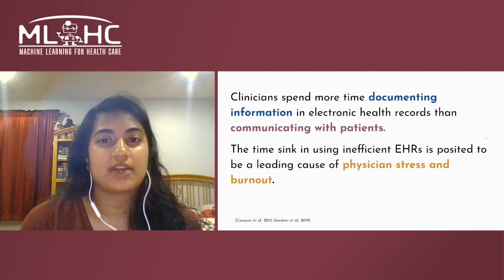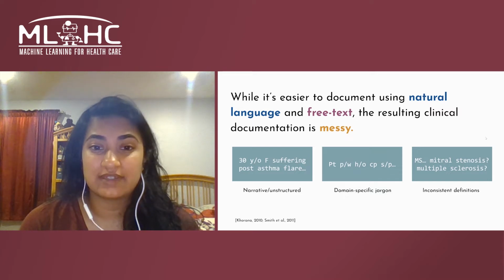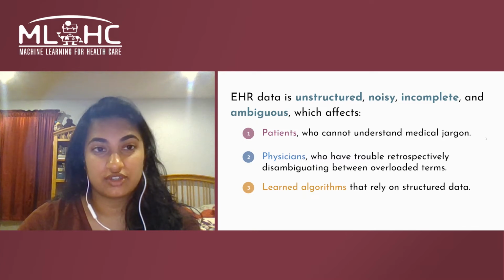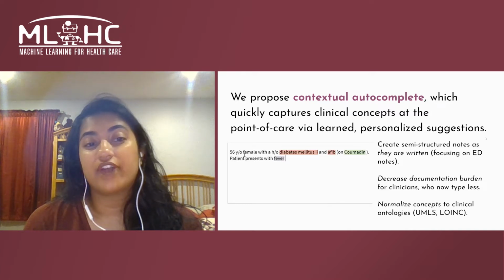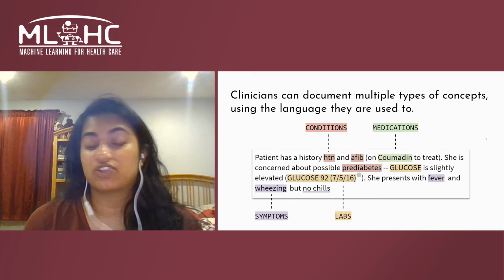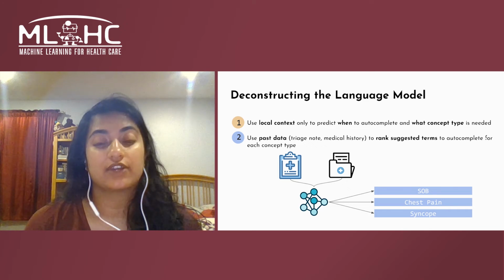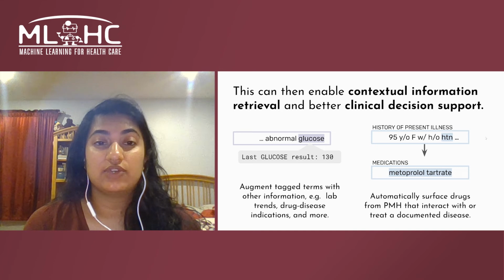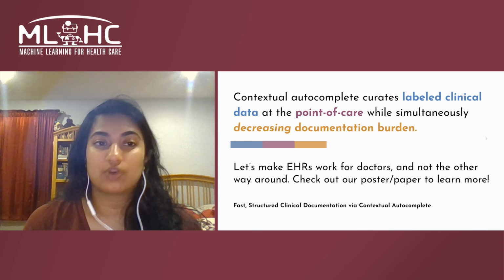B14 Fast, Structured Clinical Documentation via Contextual Autocomplete